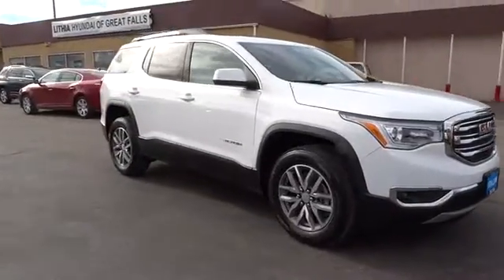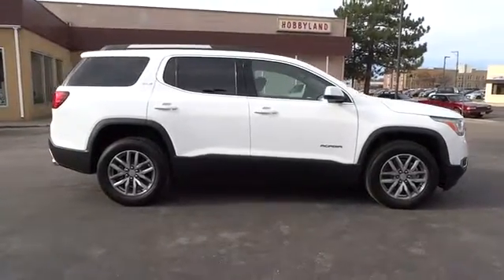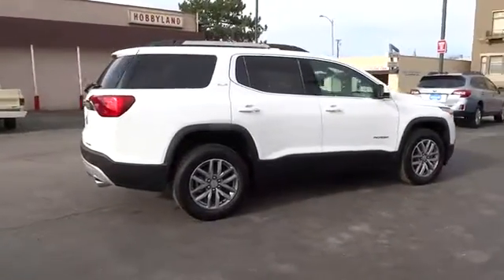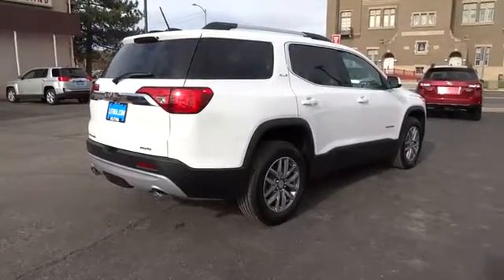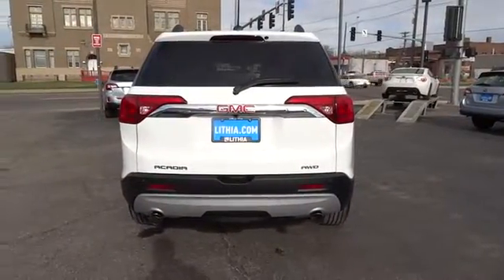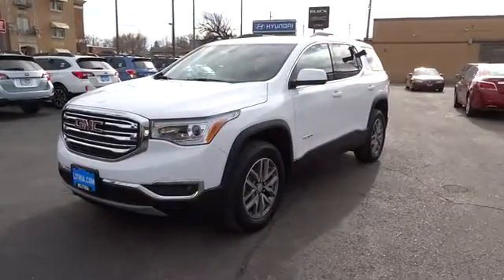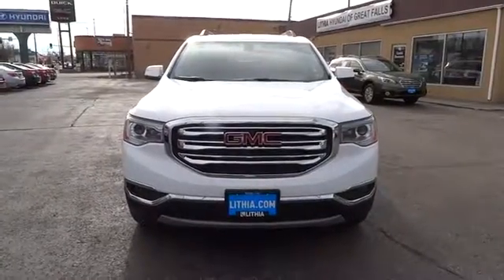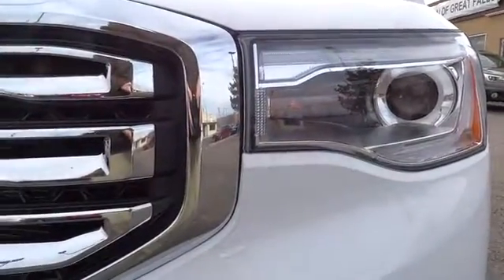2017 GMC ACADIA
2017 GMC ACADIA
Lithia Buick GMC Great Falls:

Heated Seats, 3rd Row Seat, Alloy Wheels, Captains Chairs, Power Liftgate, All Wheel Drive, AUDIO SYSTEM, 8 DIAGONAL COLOR TOUCH... EPA 25 MPG Hwy/18 MPG City! SUMMIT WHITE exterior and JET BLACK interior, SLE trim. AND MORE!br /br /KEY FEATURES INCLUDEbr /Third Row Seat, Quad Bucket Seats, Power Liftgate. All Wheel Drive, Onboard Communications System, Aluminum Wheels, Remote Trunk Release, Keyless Entry, Privacy Glass, Steering Wheel Controls. br /br /OPTION PACKAGESbr /ENGINE, 3.6L V6, SIDI, DOHC with Variable Valve Timing (VVT) (310 hp [231.1 kW] @ 6600 rpm, 271 lb-ft of torque @ 5000 rpm [365.9 N-m]), AUDIO SYSTEM, 8 DIAGONAL COLOR TOUCH SCREEN WITH INTELLILINK, AM/FM/SIRIUSXM USB ports, auxiliary jack, Bluetooth streaming audio for music and most phones, advanced phone integration featuring Apple CarPlay, Android Auto and voice-activated technology for radio and phone, DRIVER ALERT PACKAGE I includes (UKC) Side Blind Zone Alert with Lane Change Alert (UFG) Rear Cross Traffic and (UD7) Rear Park Assist, TRAILERING PACKAGE INCLUDES FACTORY-INSTALLED HITCH 4000 lb. towing, 7-pin wiring harness, Class III hitch and (V08) heavy-duty cooling system, SLE-2 PREFERRED EQUIPMENT GROUP Includes Standard Equipment, AUDIO SYSTEM FEATURE, BOSE PREMIUM 8-SPEAKER SYSTEM with sub-woofer, TRANSMISSION, 6-SPEED AUTOMATIC. GMC SLE with SUMMIT WHITE exterior and JET BLACK interior features a V6 Cylinder Engine with 310 HP at 6600 RPM*. br /br /Horsepower calculations based on trim engine configuration. Fuel economy calculations based on original manufacturer data for trim engine configuration. Please confirm the accuracy of the included equipment by calling us prior to purchase. br /